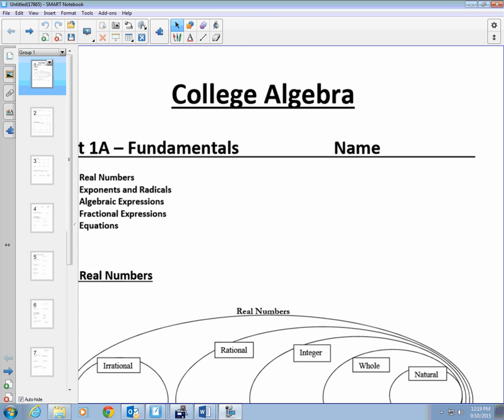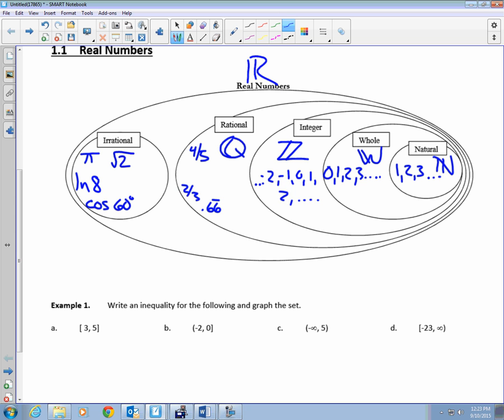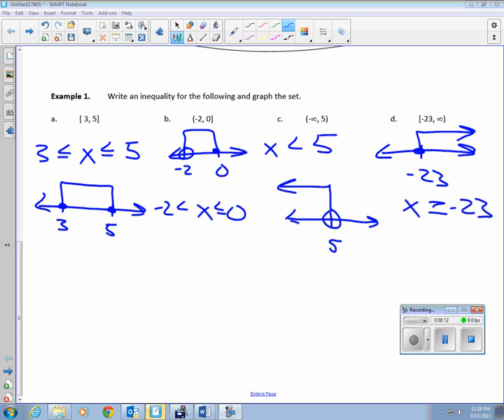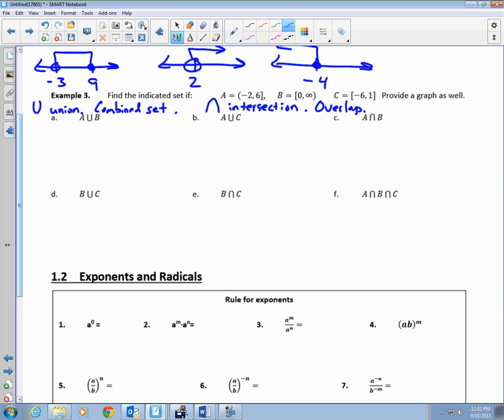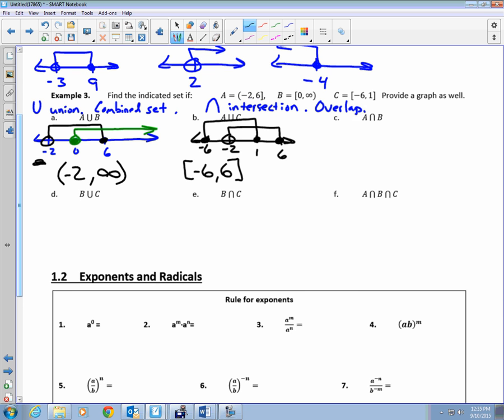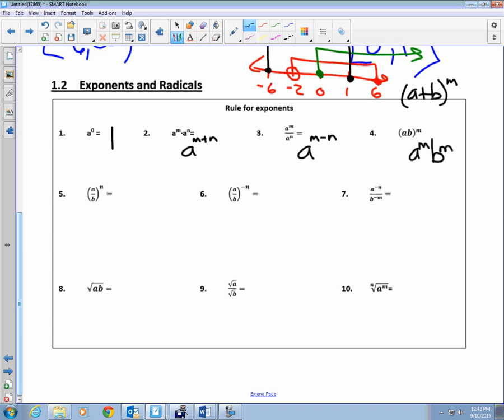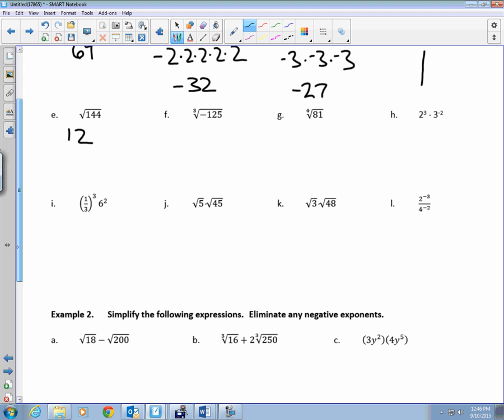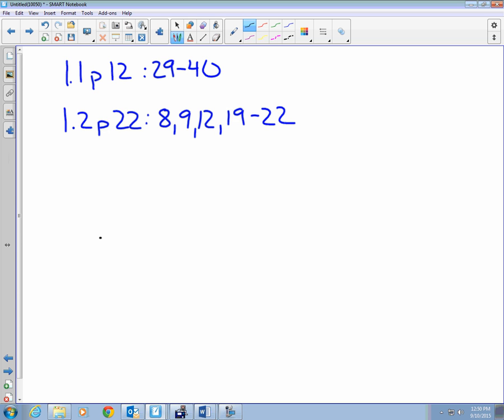College Algebra Unit 1 1 Notes Interval Notation 2015